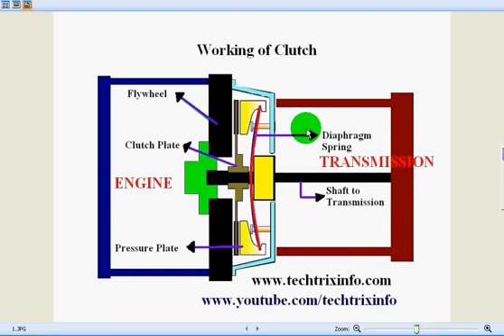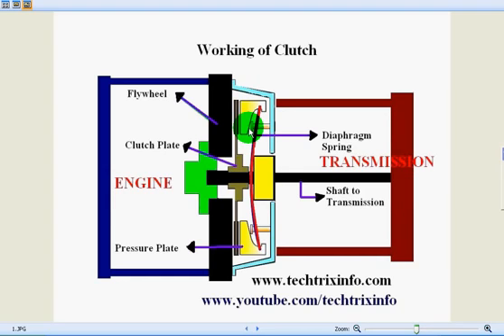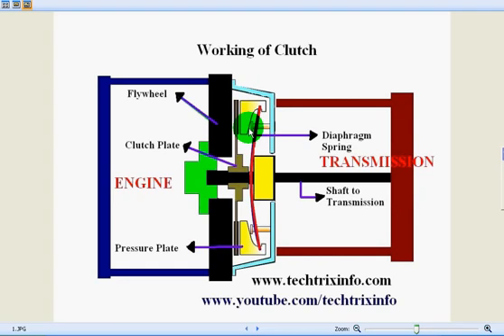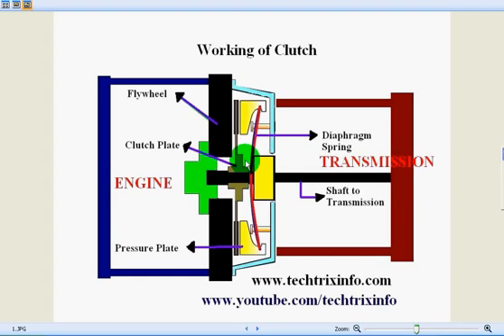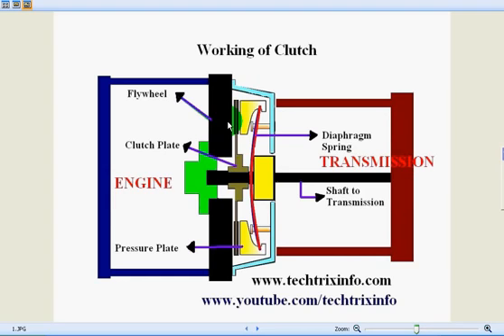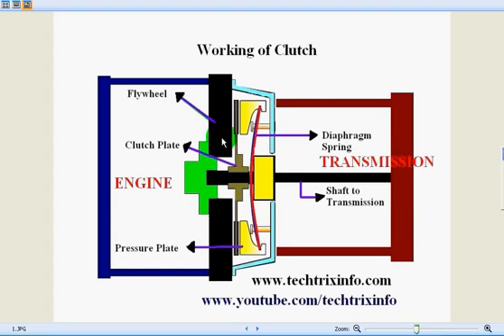Animation working of clutch✔ YouTube